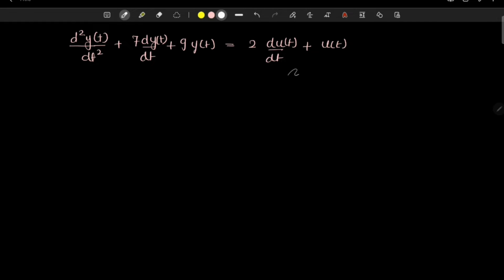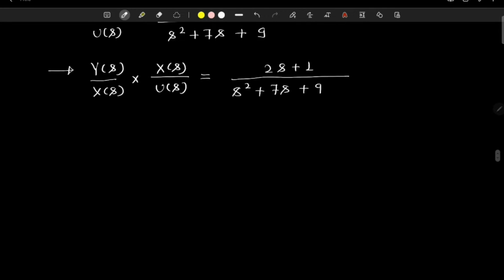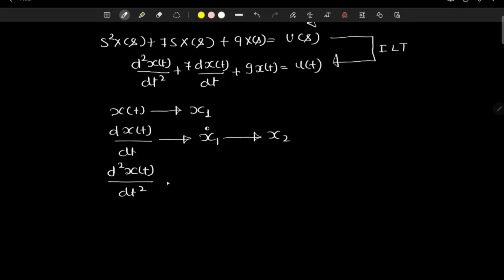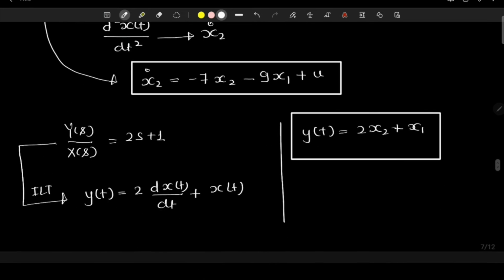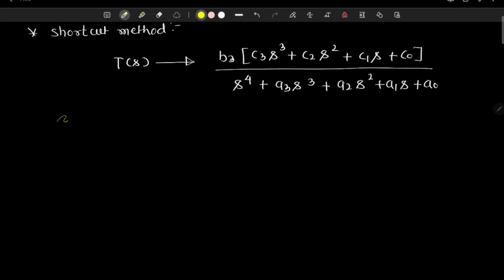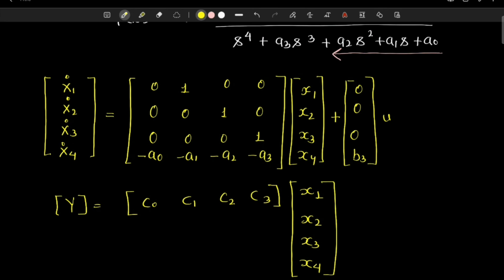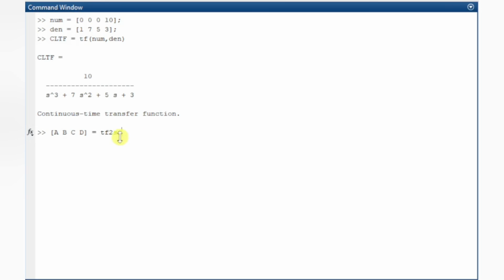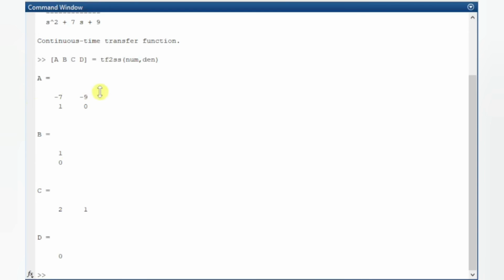State Space Analysis of Control System | 4